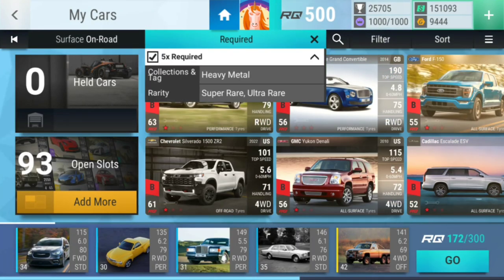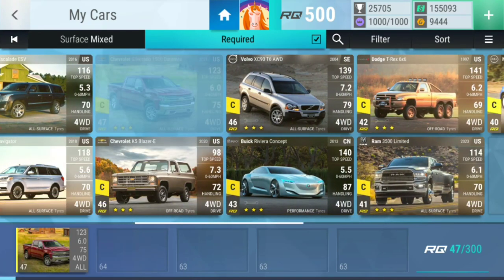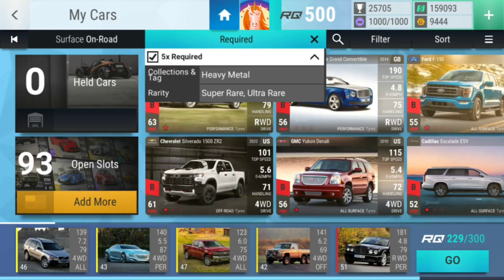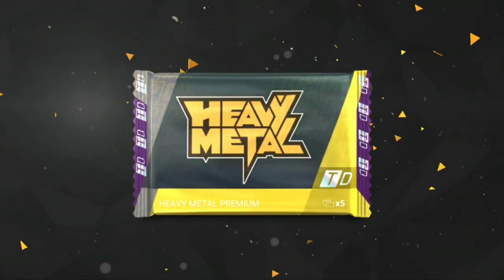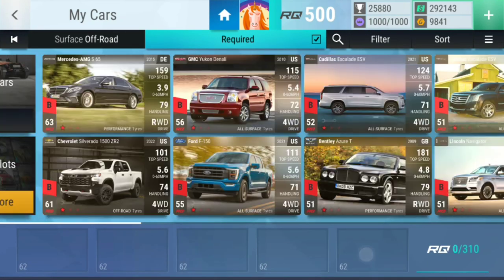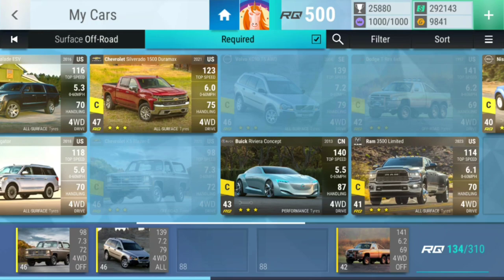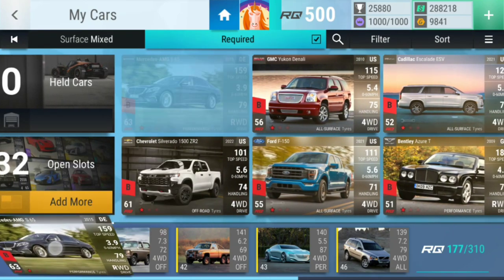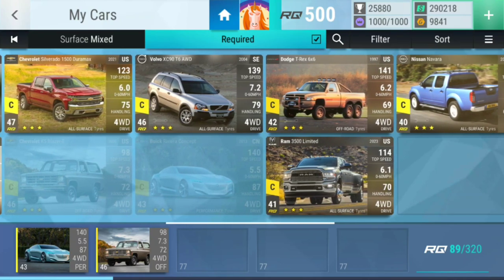Top Drives Heavy Metal: Hell Bent For Leather (V)